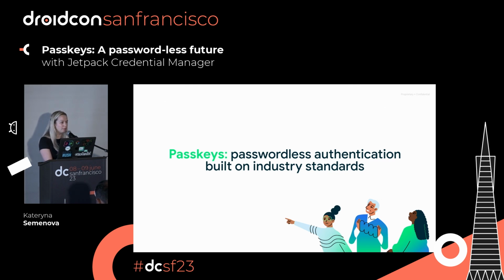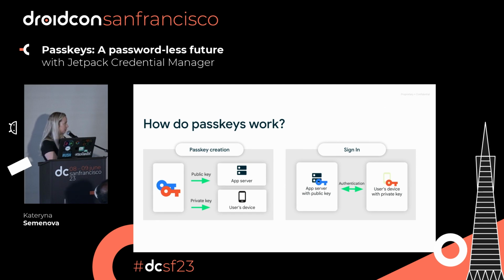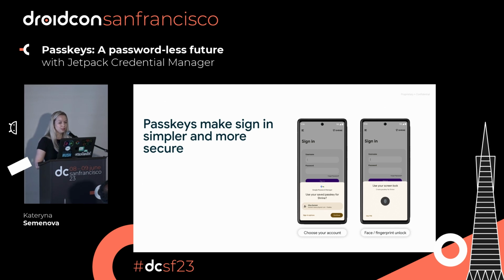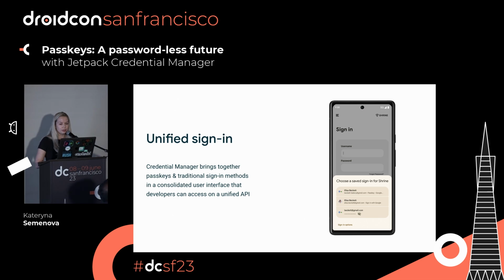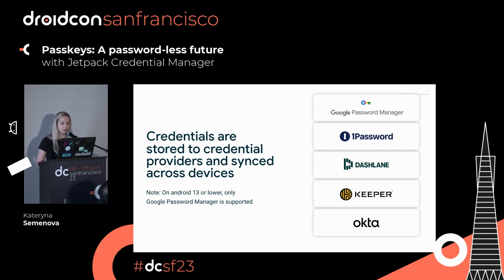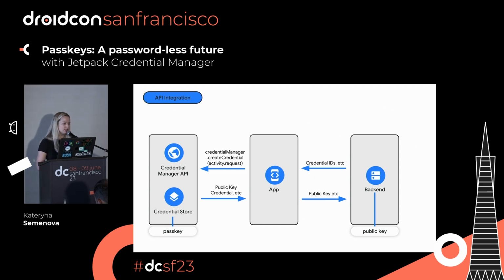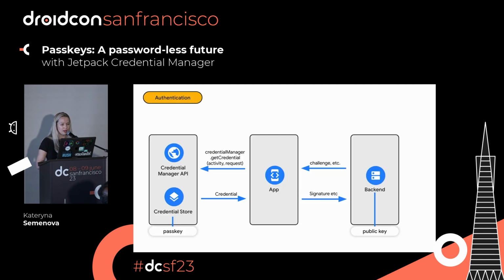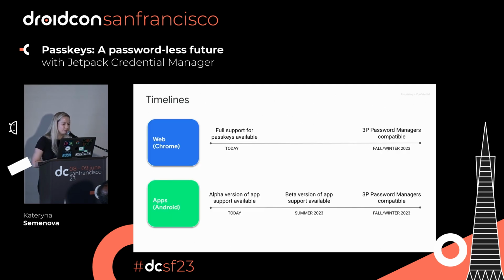Passkeys: A password-less future with Jetpack Credential Manager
By Kateryna Semenova